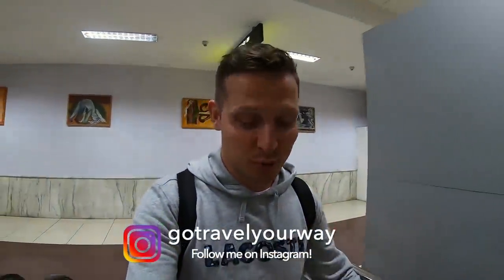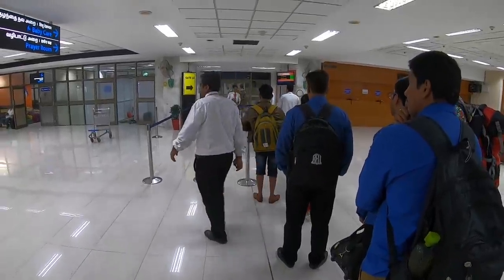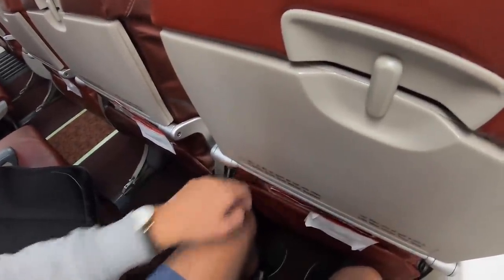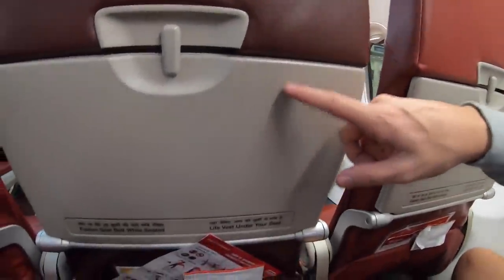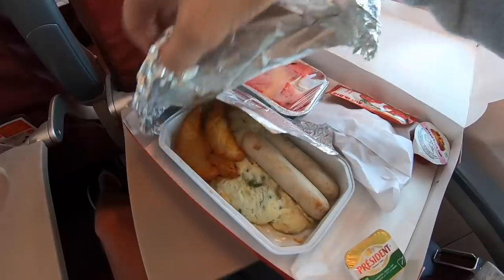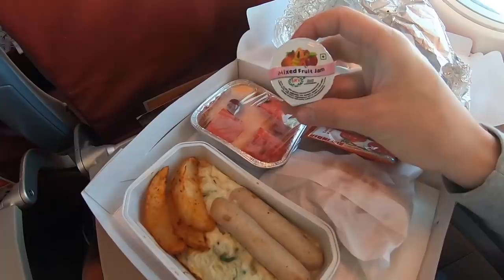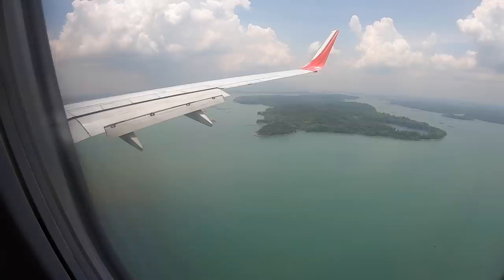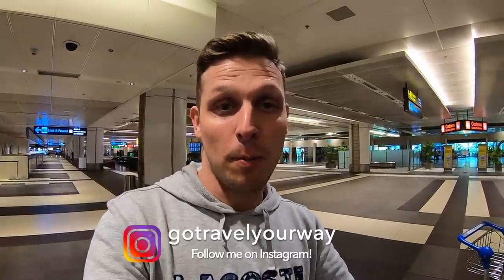Review: AIR INDIA EXPRESS 737 - AMAZING CREW & FILTHY PLANE!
This is a comprehensive Flight Review of Air India Express.

Class: Economy
Route: Chennai (MAA) to Singapore (SIN)
Plane: Boeing 737-800